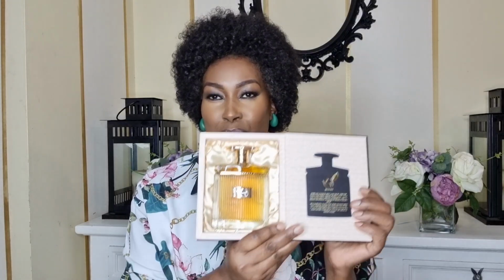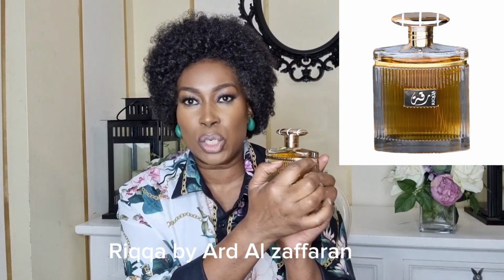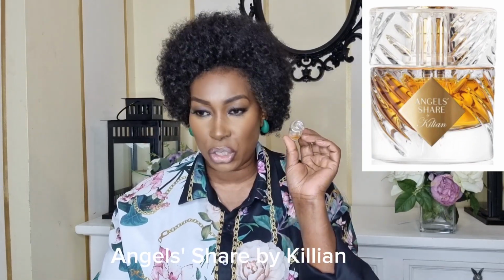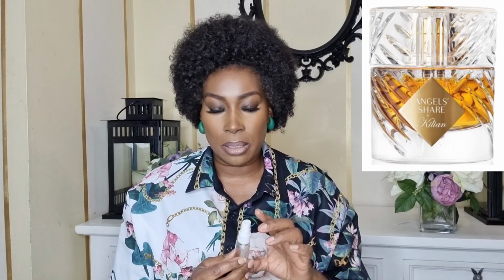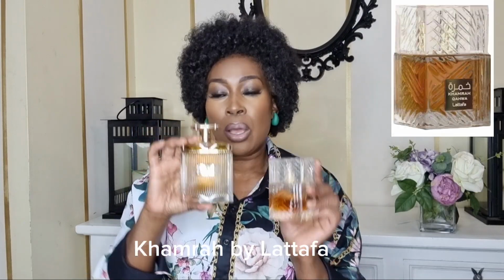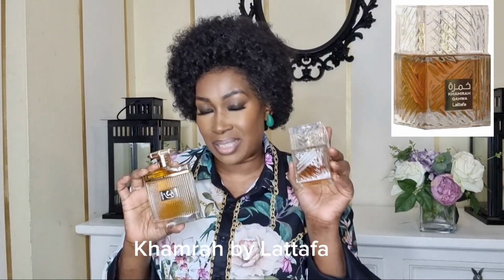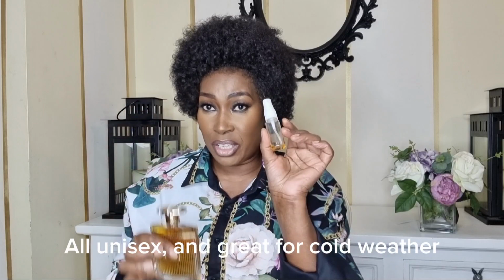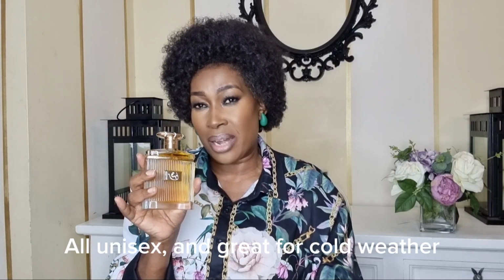RIQQA. A Middle Eastern inspired fragrance | by Ard Al Zaafaran